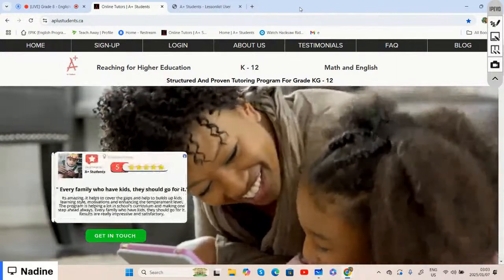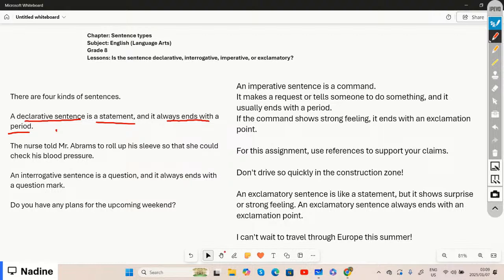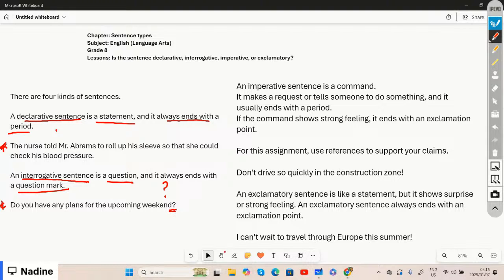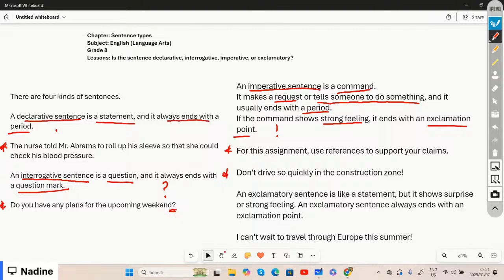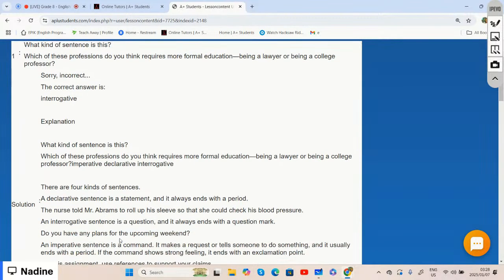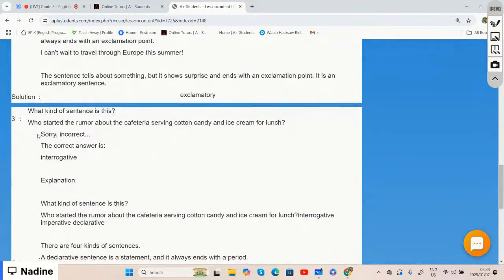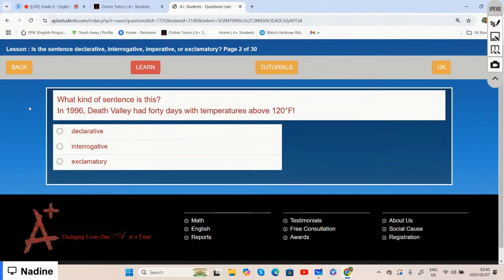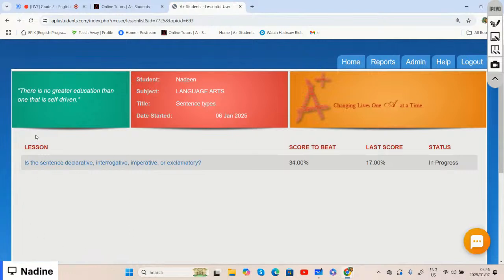Grade 8 - English: Sentence types